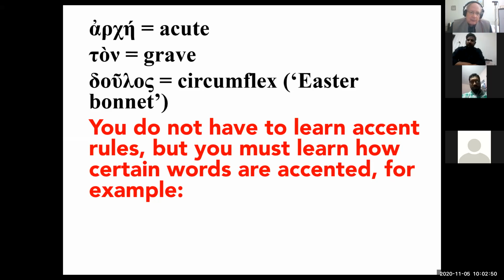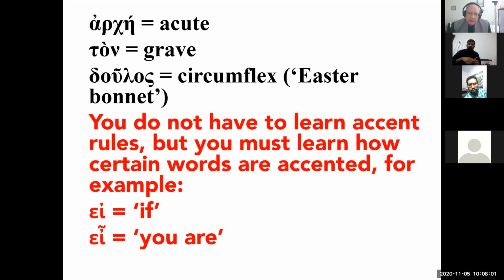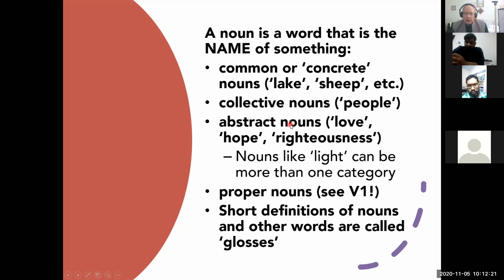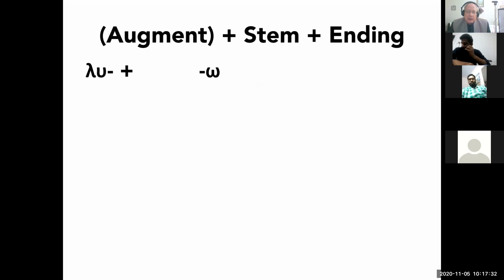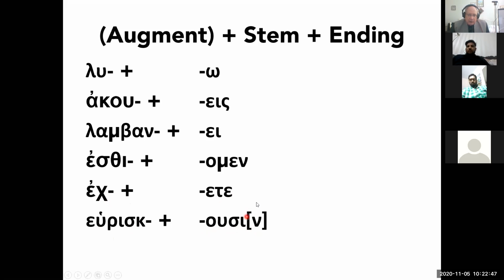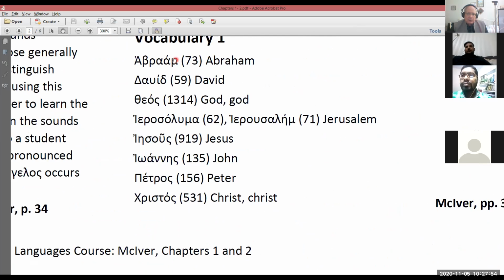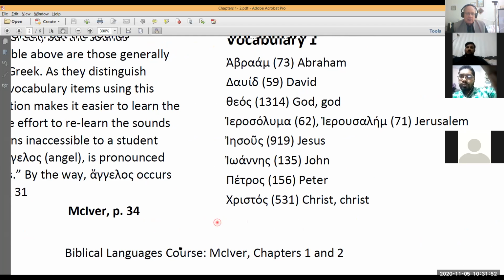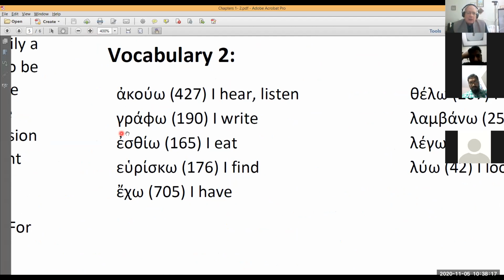CRST 271 B part 2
This is the seond half of class for 271-B on 5 November. If you need the whole class, go to CRST 271-A, the first half. The information given was the same as in 271-B.